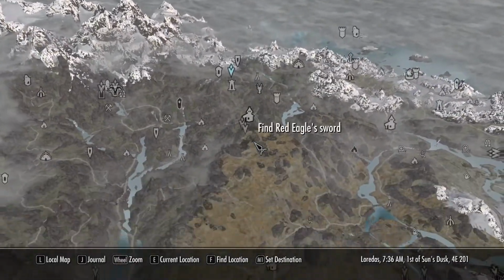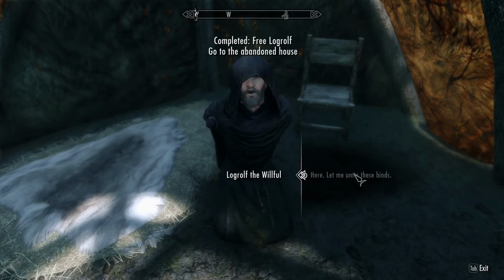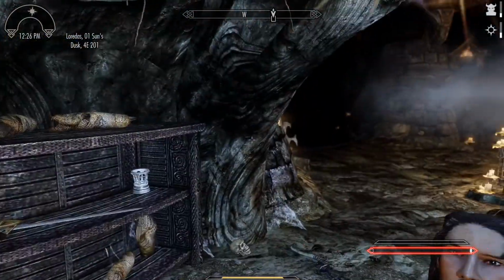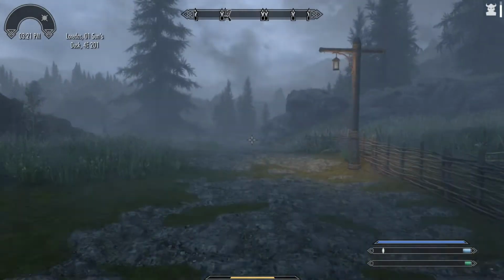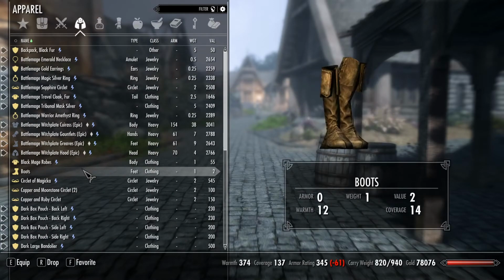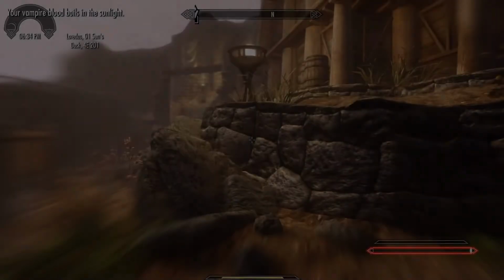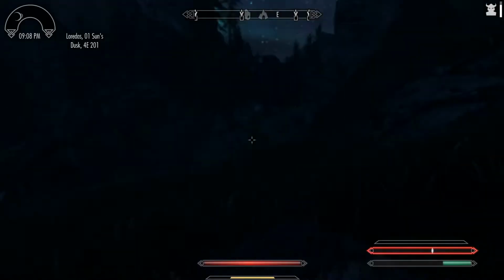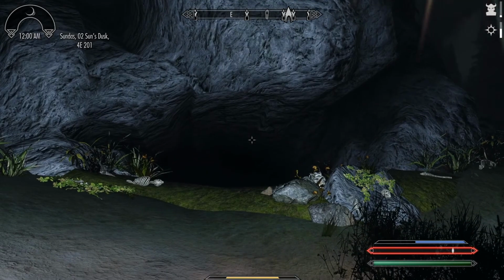Let's Play Skyrim SE Legendary 75 Red Eagle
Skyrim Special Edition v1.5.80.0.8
ENB .390
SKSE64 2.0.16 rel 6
SkyUI

Legendary Difficulty